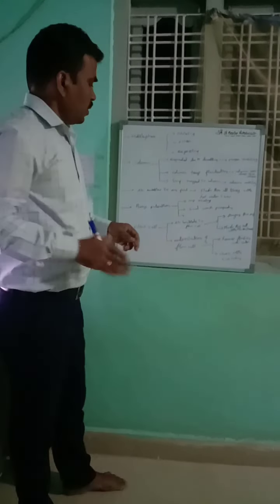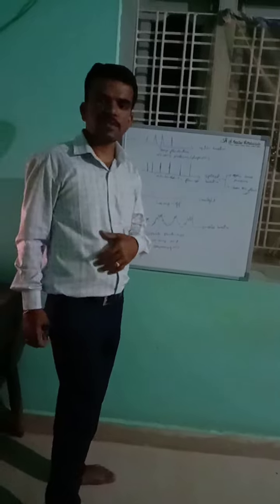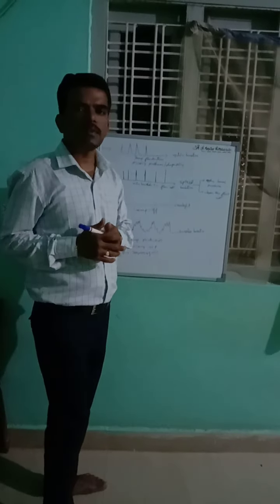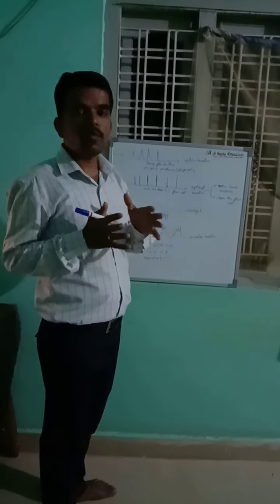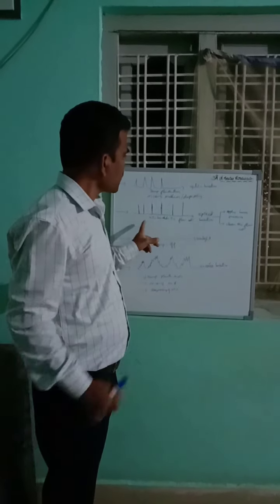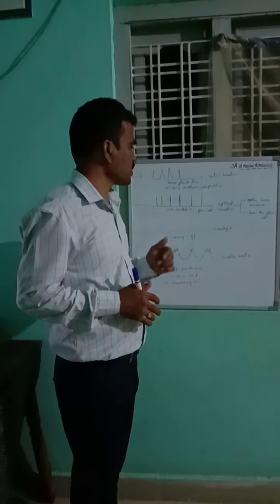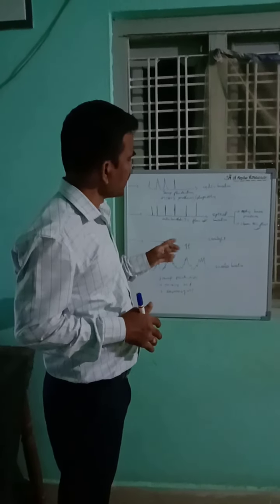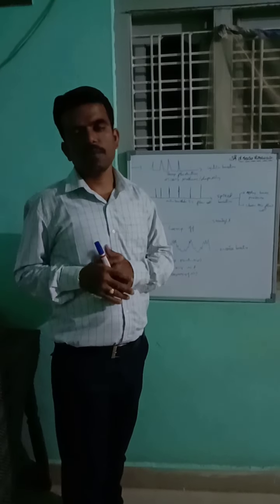Baseline disturbances and precautions